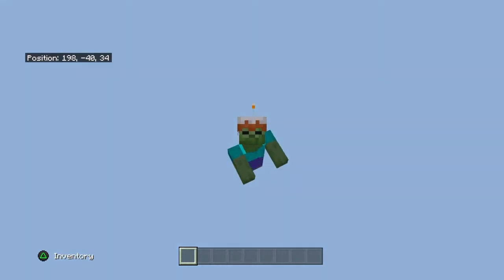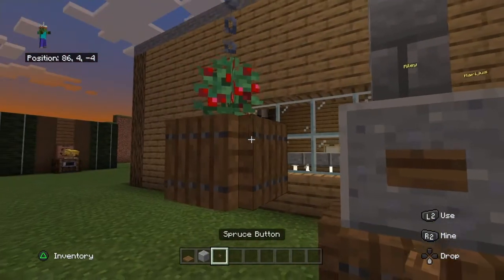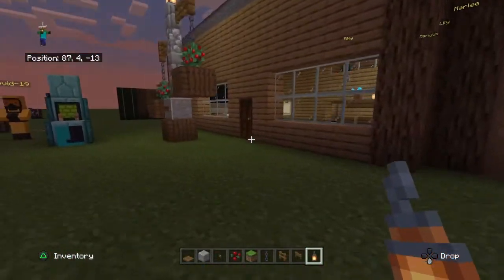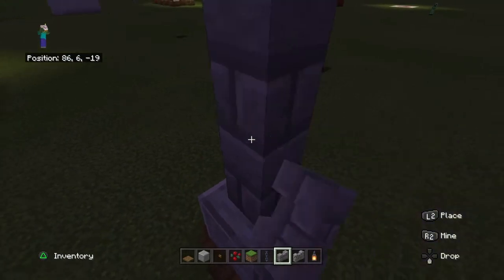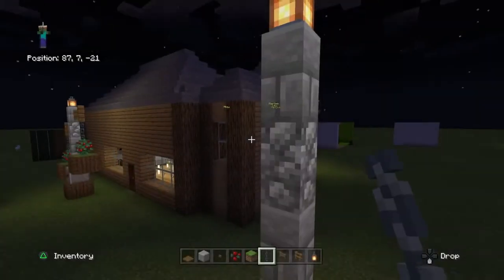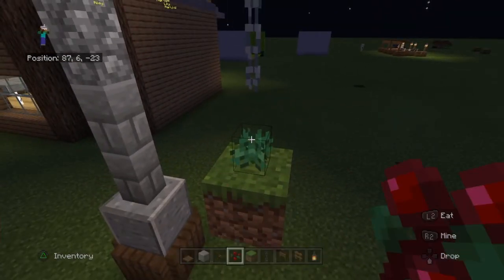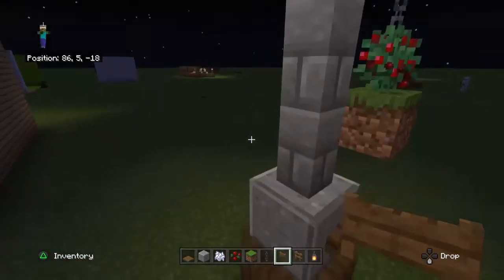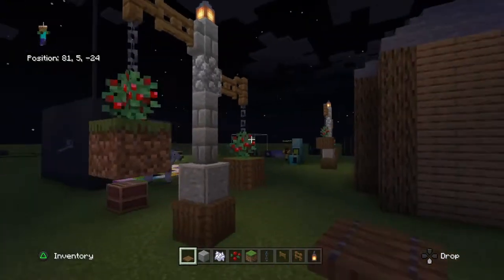Decorative Street Lamp